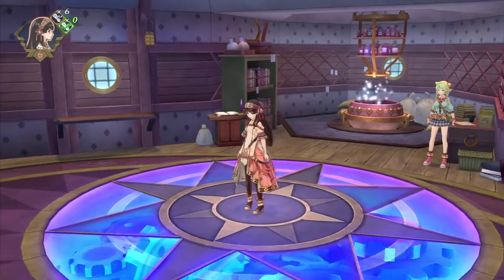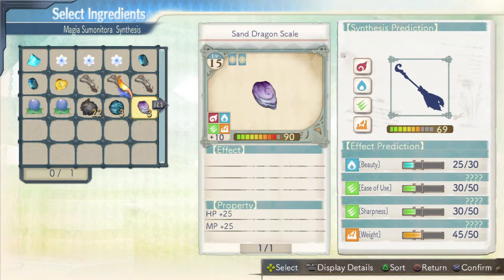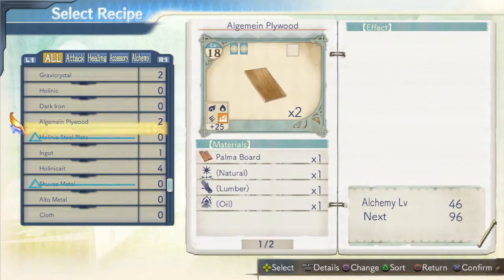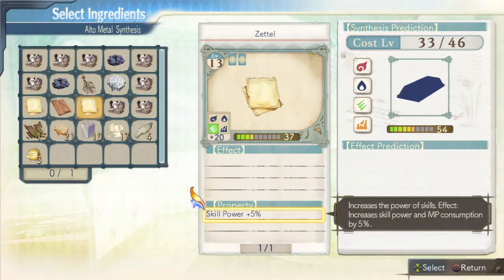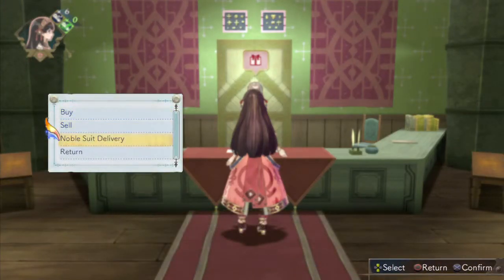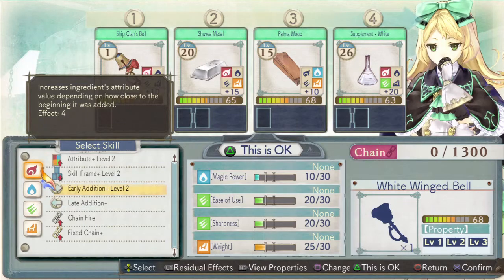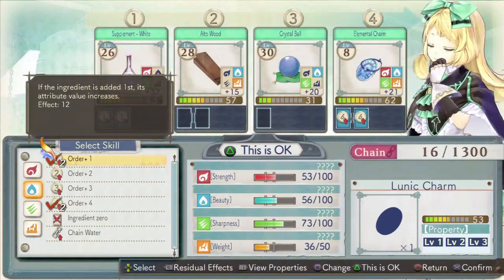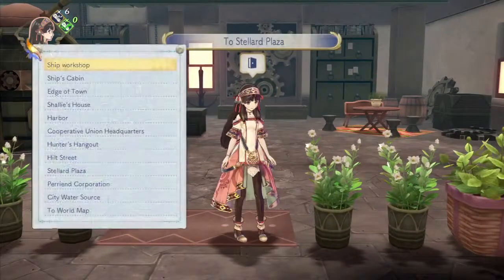Let's Play Atelier Shallie: Alchemists Of The Dusk Sea - Part 31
Watch as I play through Atelier Shallie: Alchemists Of The Dusk Sea on PS3 from Gust and Koei Tecmo with commentary. This is the North American English release.